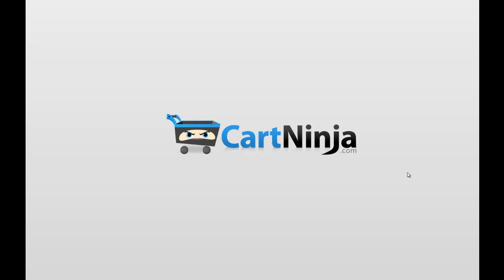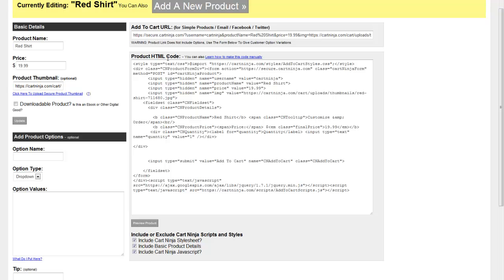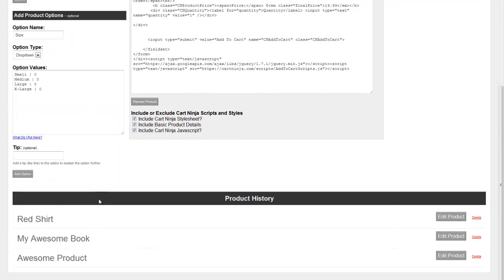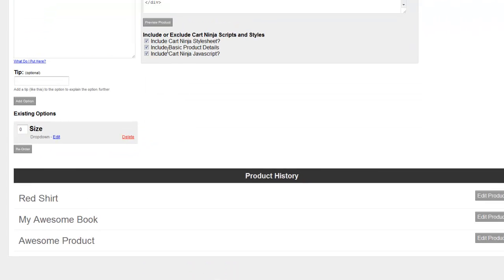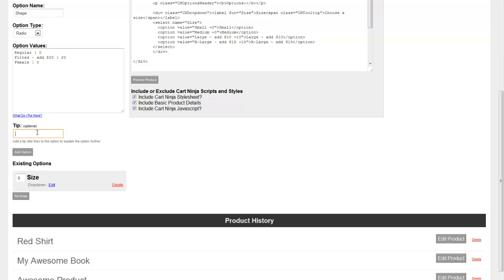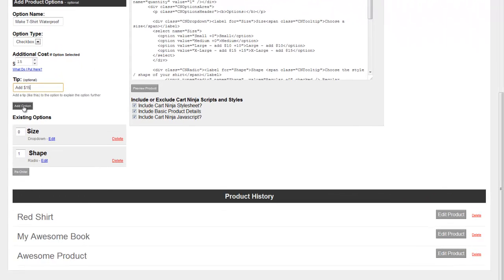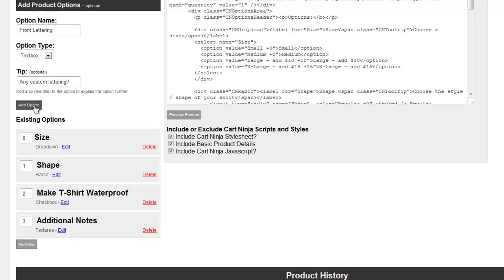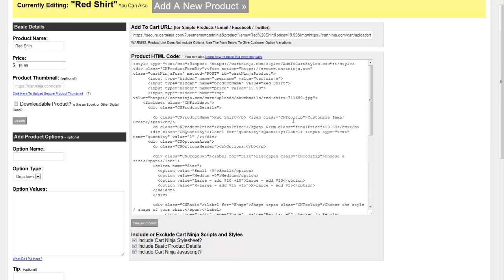Creating Products with Cart Ninja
- Learn what it takes to create products in Cart Ninja